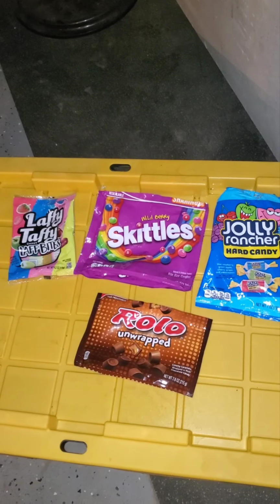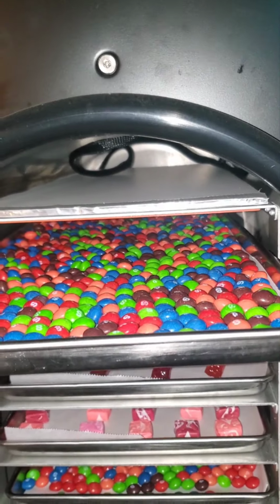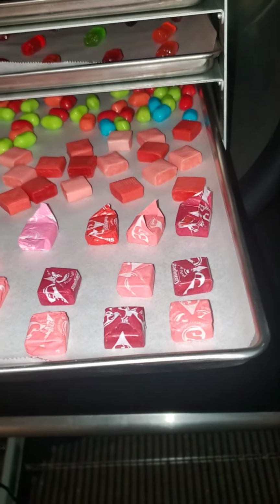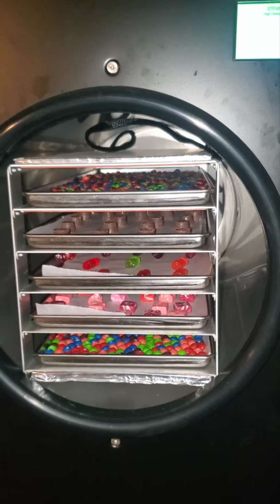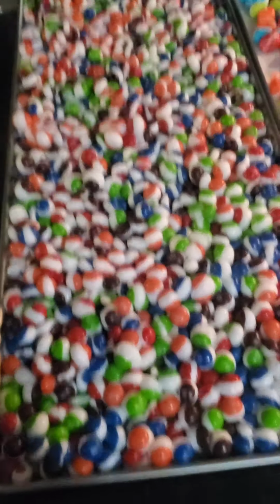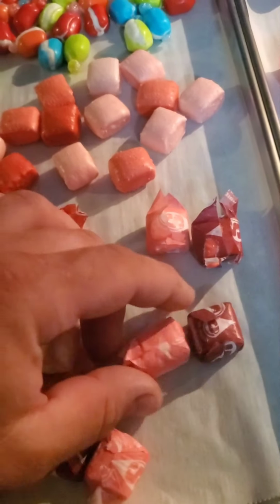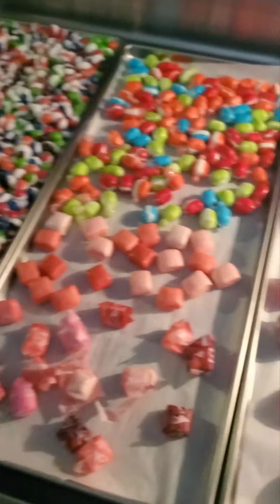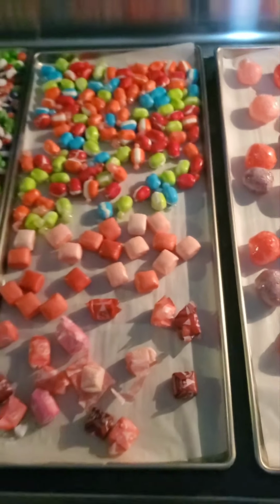Freeze Drying Candy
Skittles, Starbursts, Taffy, Jolly Ranchers, and Rolos